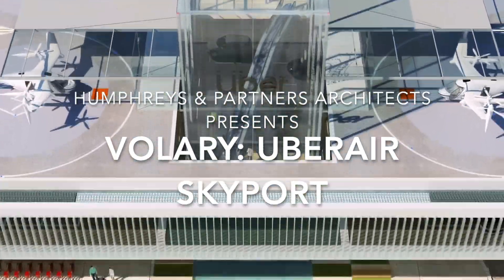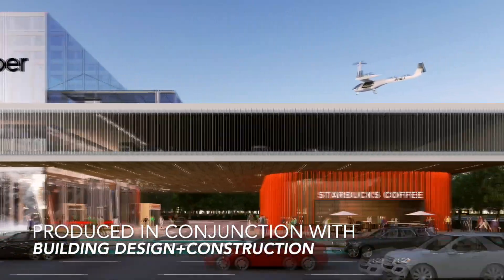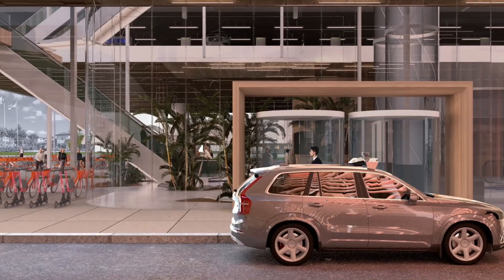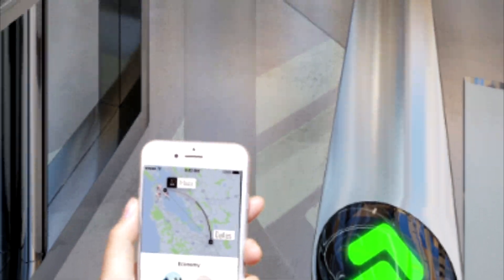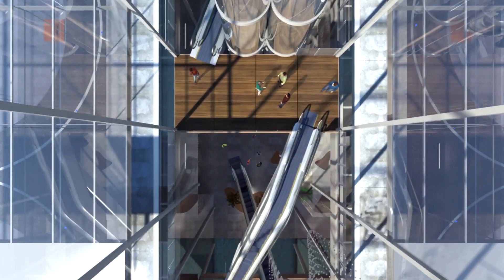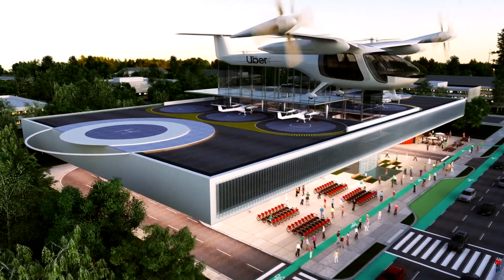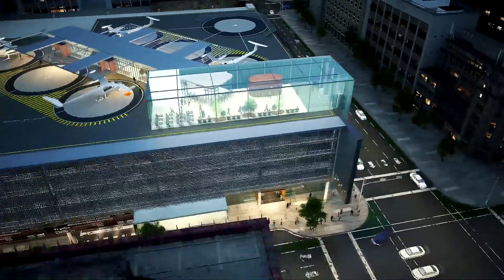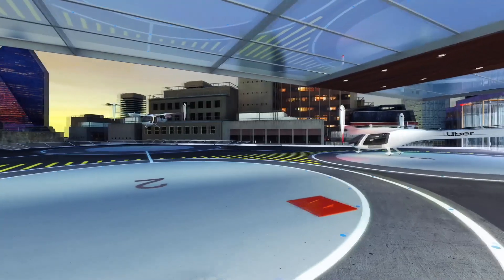Uber Air Skyport design concept by Humphreys & Partners Architects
Uber plans to launch an aerial ridesharing program in Dallas, Los Angeles, and Melbourne in 2023. Walter Hughes, Chief Innovation Officer with Humphreys & Partners Architects, walks us through his firm's design concept for Uber‘s urban mobility hub, Uber Air Skyport.
Uber called for two schemes which included a parking garage retrofit design for the central business district and a new construction greenfield structure to support the outer suburbs.
Humphreys & Partners' design scheme, Volary, is made of natural, organic materials, which create a highly sustainable building resulting in a zero net energy footprint.

Check out Building Design+Construction's roundup of Uber Air Skyport design concepts from Arup, BOKA Powell, Beck Group, Corgan, Gensler, Humphreys & Partners, Mithun, Pickard Chilton, and SHoP Architects